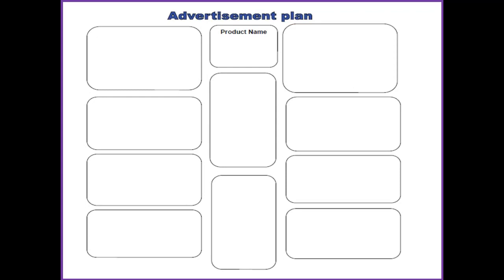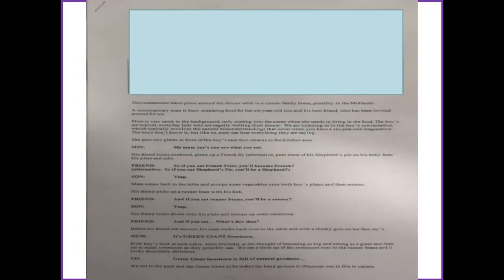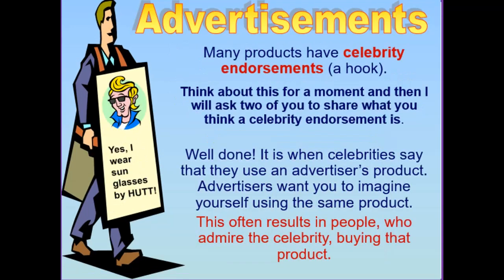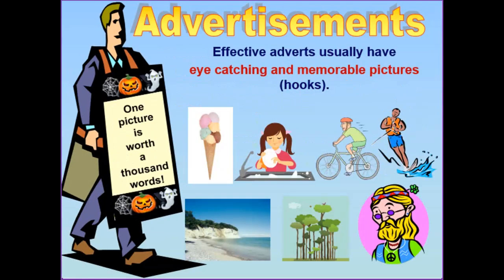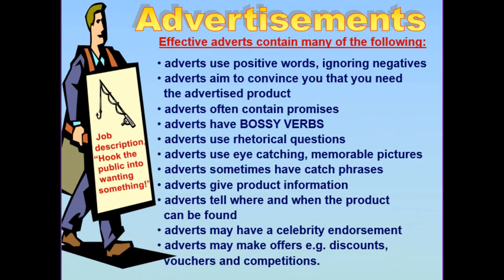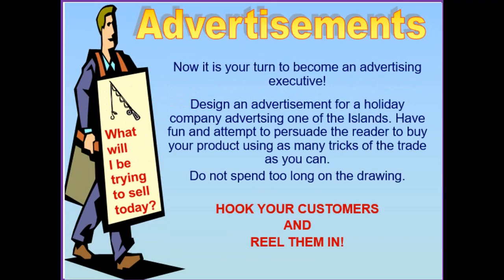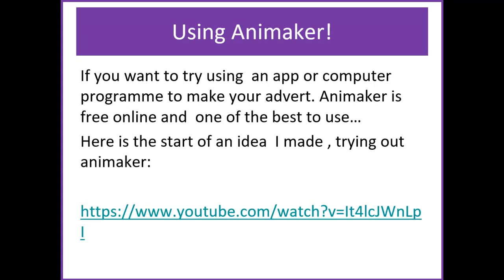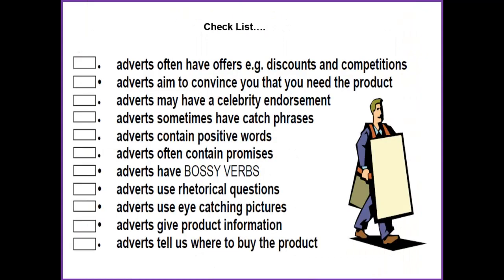KS3 Drama Lesson 3 The Two Islands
Lesson 3 of Greenal and Greynal online learning.